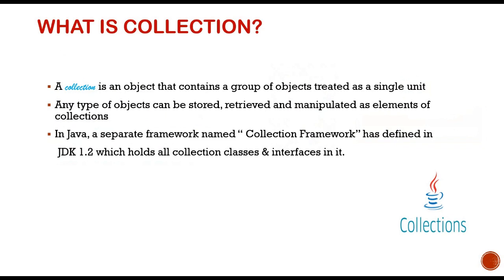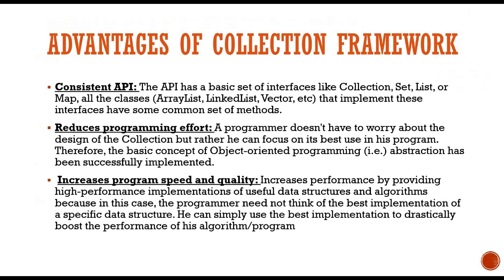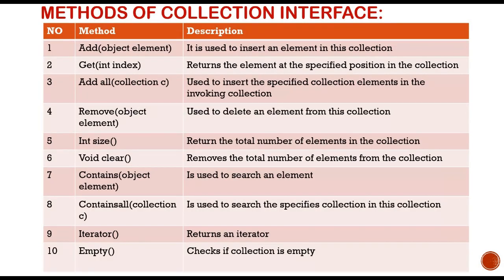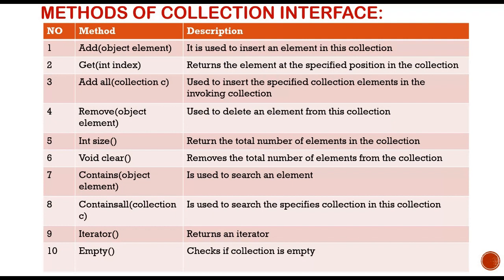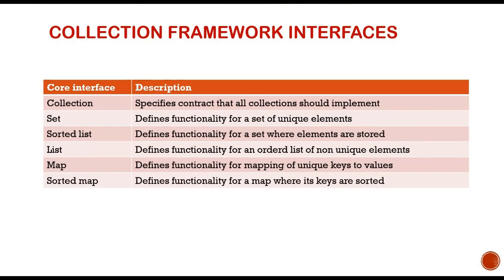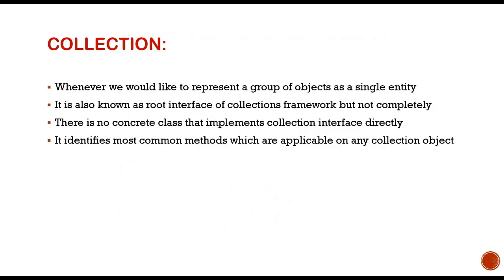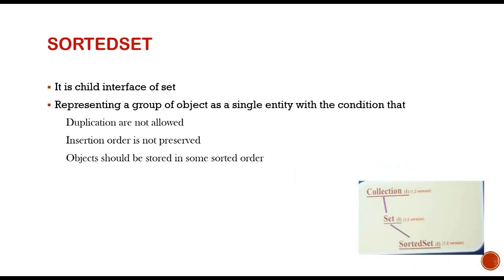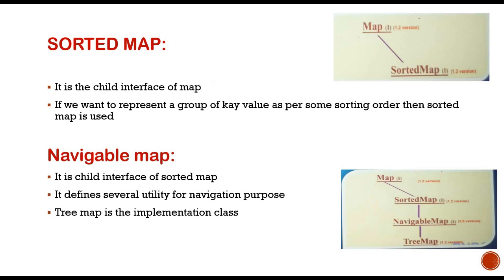Java Collection Classes | 18AI63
Hello Everyone

Topics
What is collection?
What is collection framework?
Advantages of collection framework.
Methods of collection interface
Collection frame work interfaces

Thankyou